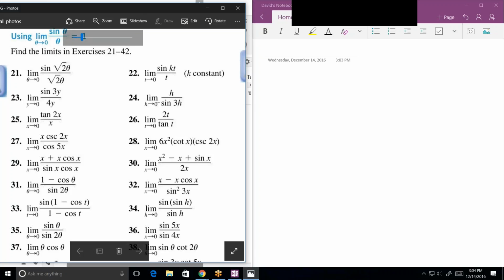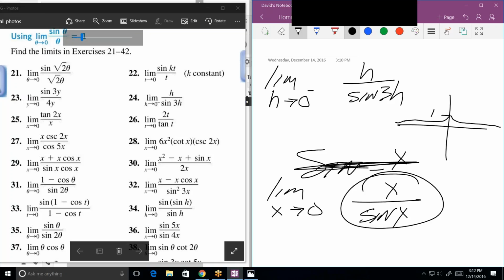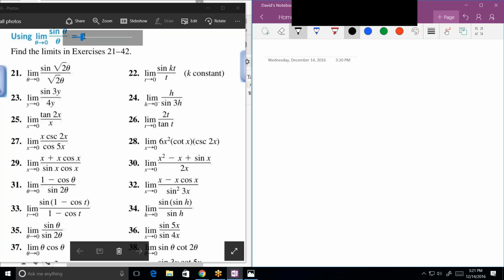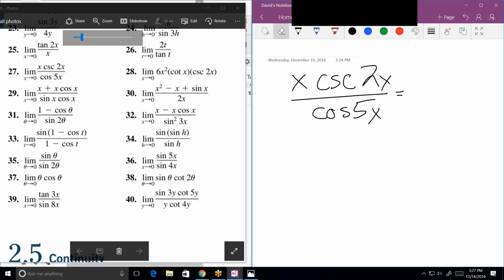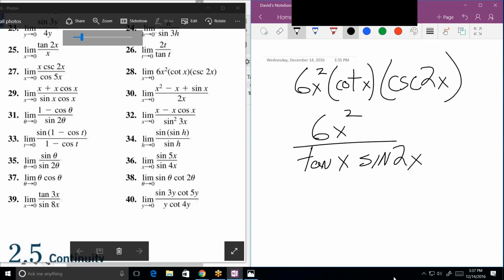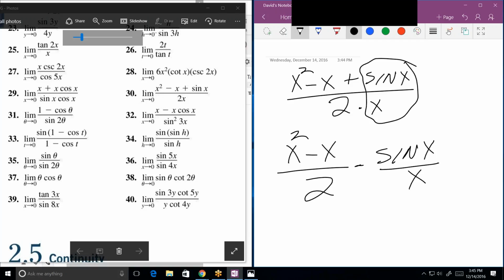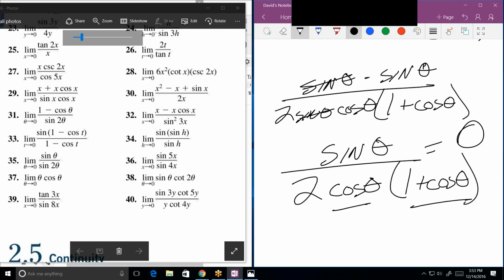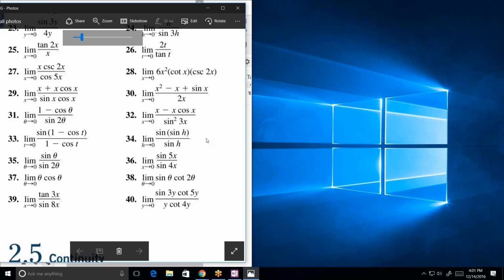Online precalculus tutoring, TP121416